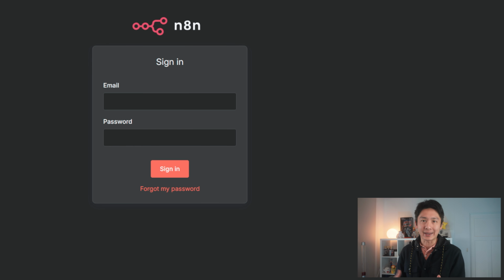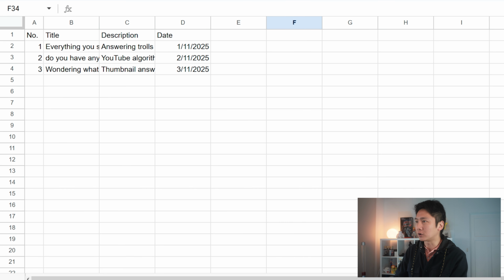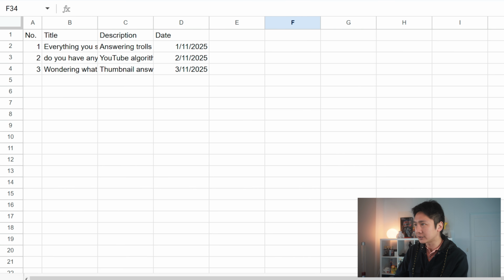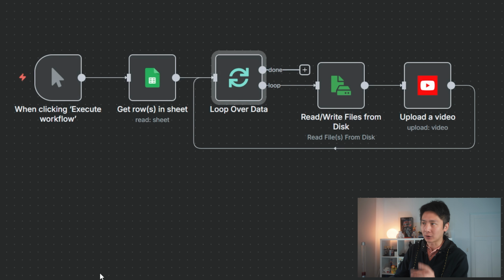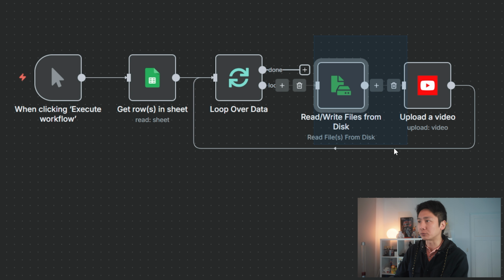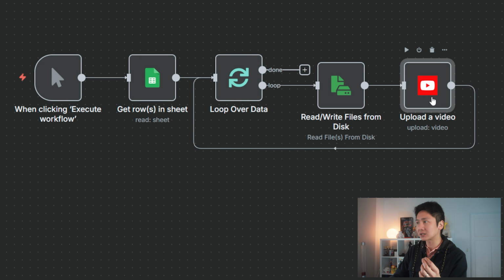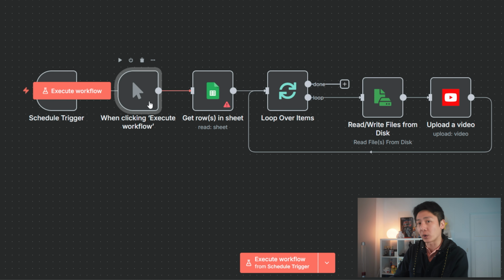How to Upload 21 YouTube Shorts Weekly (Set-and-Forget Strategy)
Learn how to upload 21 YouTube Shorts per week (3 Shorts daily) using a simple automation strategy that saves hours. This YouTube Shorts automation tutorial shows content creators how to batch create Shorts, schedule YouTube uploads automatically, and maintain consistent posting frequency without burnout. Perfect for small channels looking to grow fast with YouTube Shorts in 2025, this set-and-forget workflow helps you post multiple Shorts daily while focusing on long-form content and business goals.